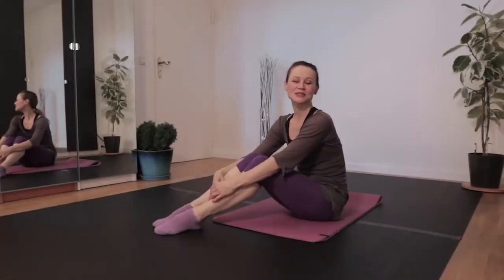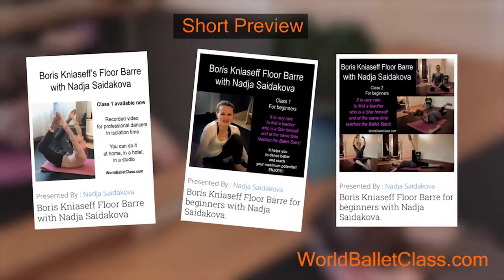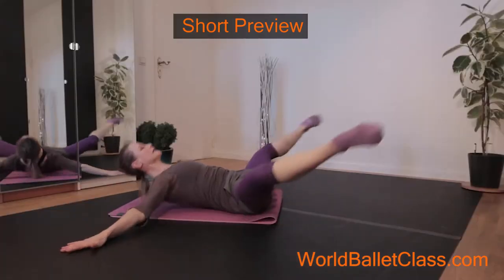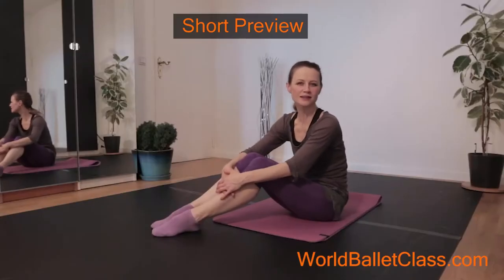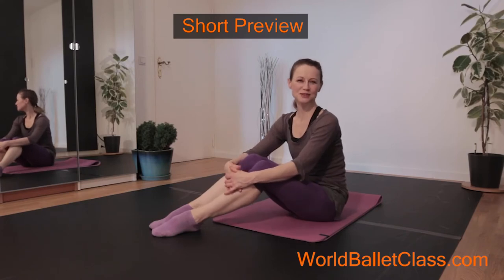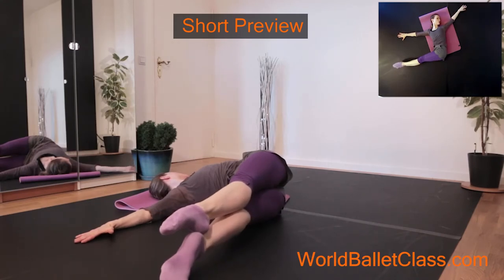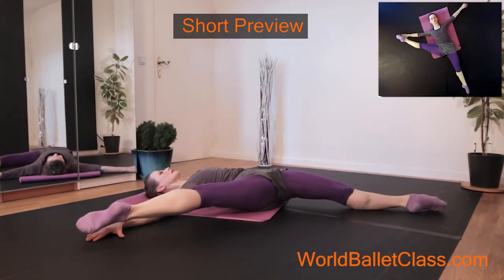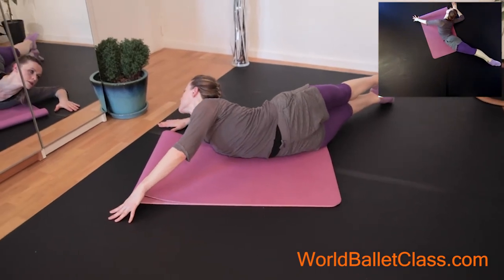Floor Barre for Professionals Nadja Saidakova Boris Kniaseff method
This is a short preview of Boris Kniaseff Floor Barre with Nadja Saidakova class For Professional ballet dancers, Pre-professional ballet dancers, Advanced students
Description:
This is a complex, helpful class for those who already know Boris Kniaseff Floor Barre and did Nadja Saidakova’s Boris Kniaseff Floor Barre classes.
The class begins with a warm-up, continues with many special and rare exercises for the abdomen, back and stretching.
And very special - unique and beneficial exercises associated with increasing body coordination, coordination of all parts of the body which give accuracy, mobility, and instills elasticity for ballet dancers.
The Class develops coordination and flexibility, contributes not only to keeping the dancer in shape, but also to the elaboration of the body and body capabilities.
This Class is recommended primarily for professional ballet dancers but can also be useful for pre-professional dancers and advanced students.

Boris Knyazev is the author of the FB method, revolutionary in the field of choreography, its essence is that all the training exercises that consisted of a classical dance lesson were carried out lying or sitting on the floor. Boris Knyazev's parterre gymnastics was aimed at developing the elasticity of the ligaments, strengthening the muscles of the lower extremities, beautiful posture, stability, and good coordination of movements.

“Floor Barre” can be used as a light warm-up before the main ballet lesson, as well as a separate "lesson on the floor" for intensive training and strengthening the back muscles, building good posture, and stretching. The muscles of the abdomen, abs, chest are strengthened. In the process of training, the eversion of the feet, knees, hips is developed. The En-dehors position is acquired due to the increased load on the deep muscles of the pelvic floor, which cannot be achieved by practicing only at the ballet barre in a standing position.

The great advantage of Kniaseff parterre gymnastics is that it is performed on the floor, that is, without unnecessary stress on the spine, which does not harm the back. In this way, excessive stress, balance problems, and improper placement of body weight on the legs can be prevented. Kniaseff’s exercise is especially recommended after a long break in ballet classes, after injuries as rehabilitation.

WorldBalletClass  specialized ballet educational platform where you can see the lessons and master classes, feel the breeze of ballet feelings from ballet professionals – famous teachers, best dancers, prima-ballerinas, principal dancers, ballet dancers.